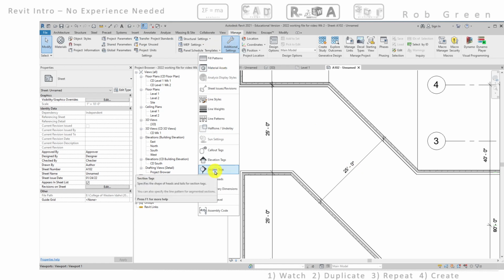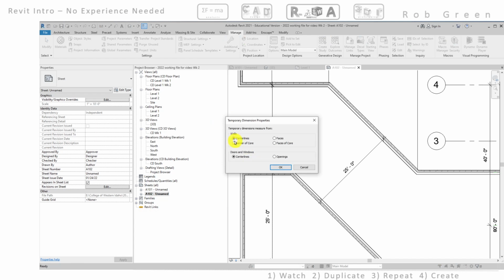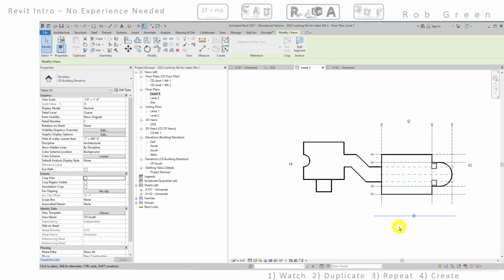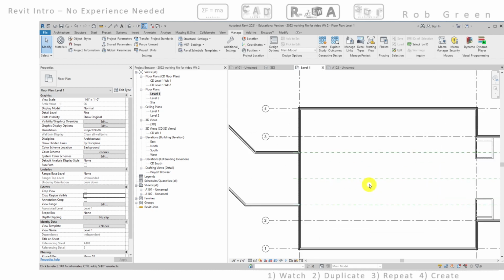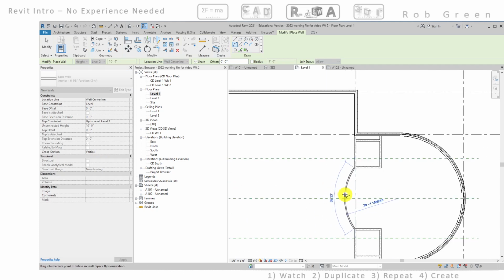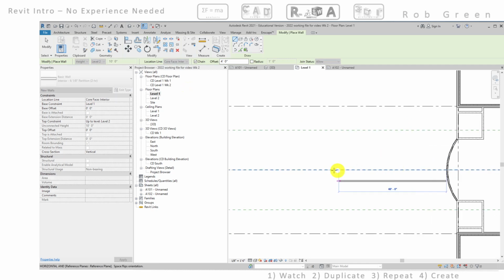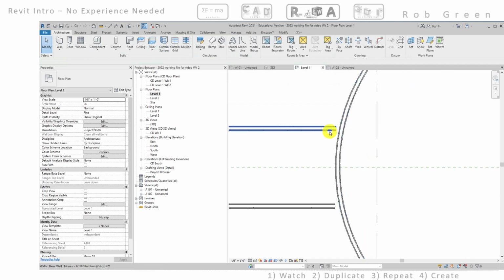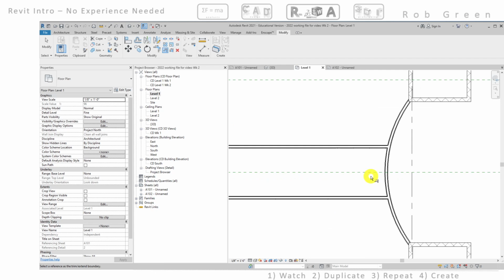Wk 2 Ch2F Int Walls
Modeling interior walls with multiple workflows.